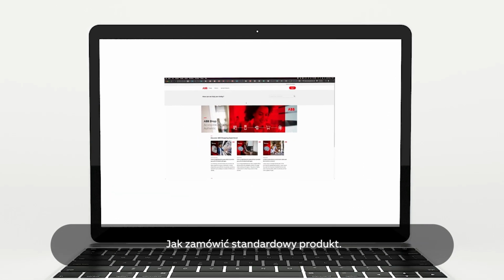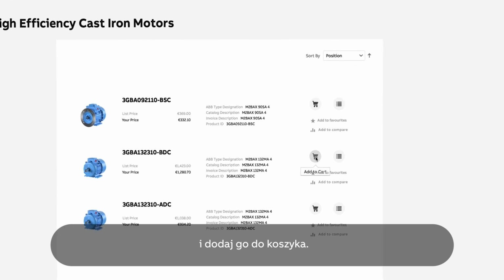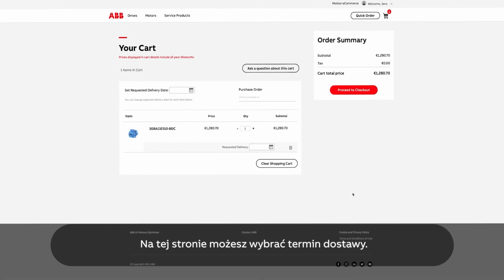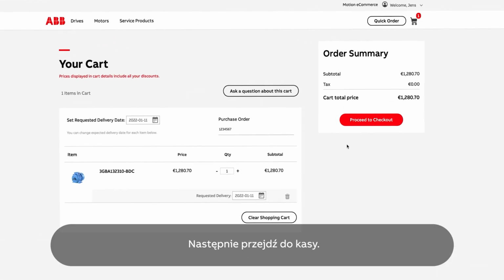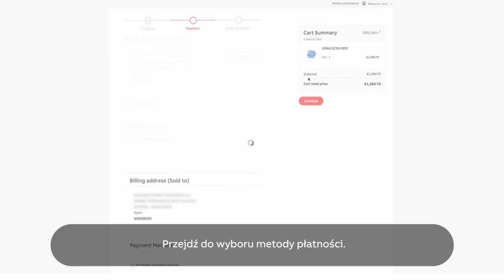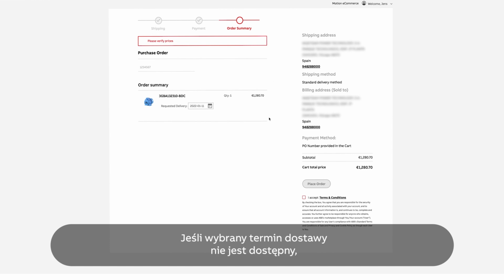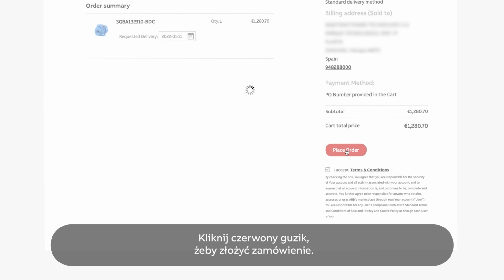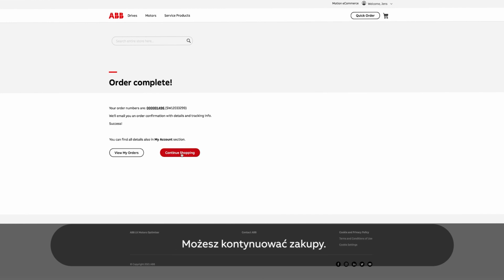Jak zamówić standardowy produkt w sklepie ABB?